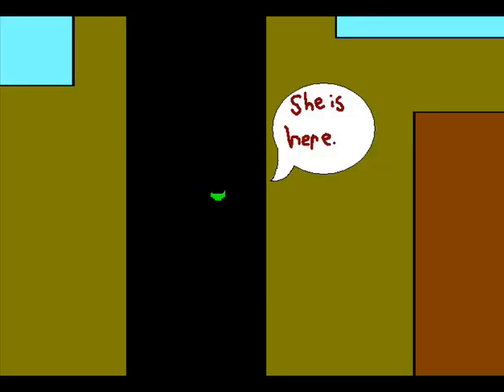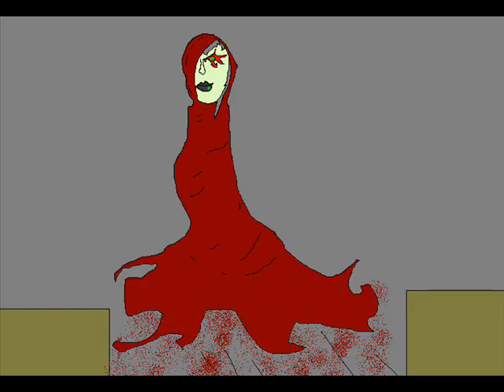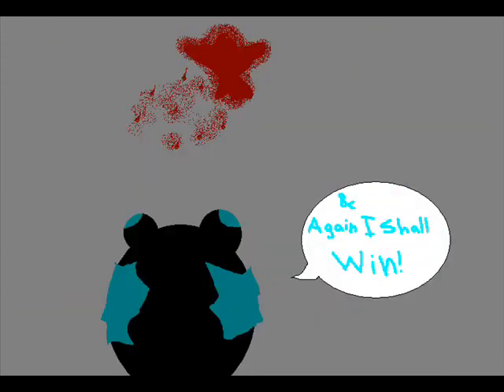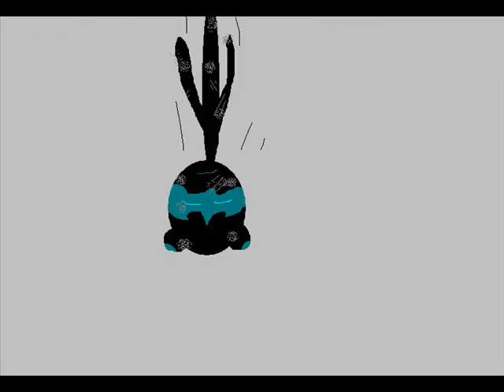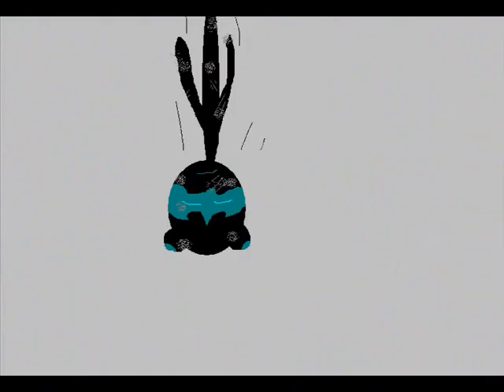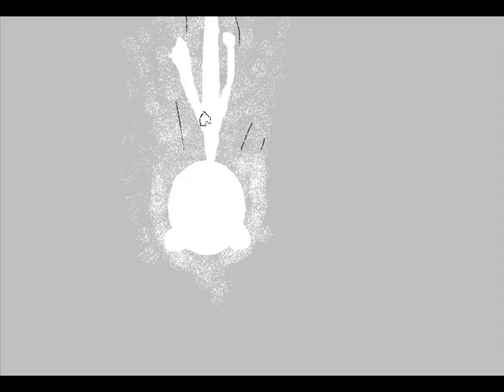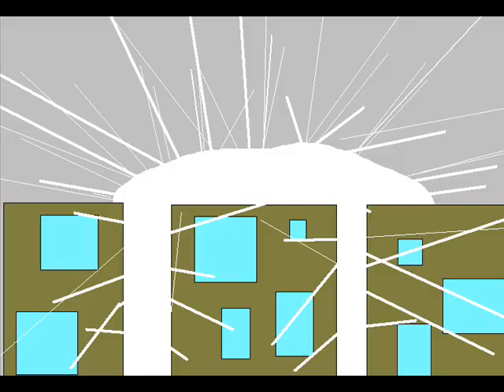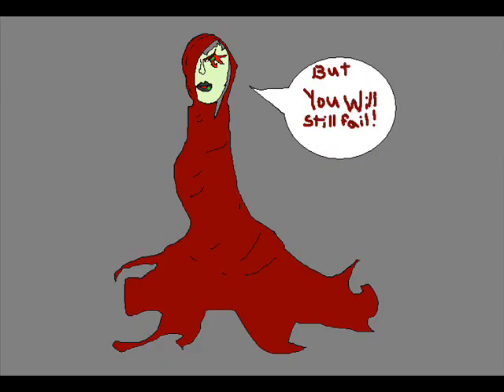Mrs. Spy Episode 9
Title:Meeting Assasins
Music Chevele- I Get It